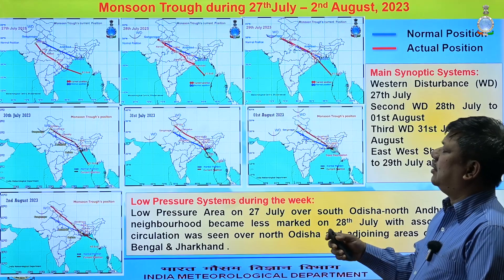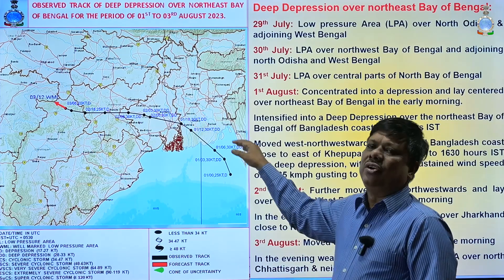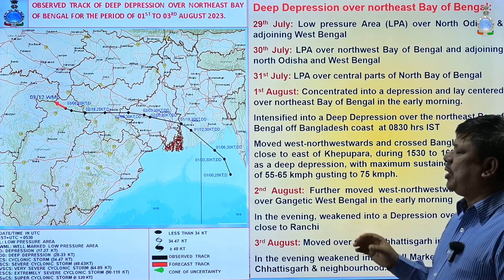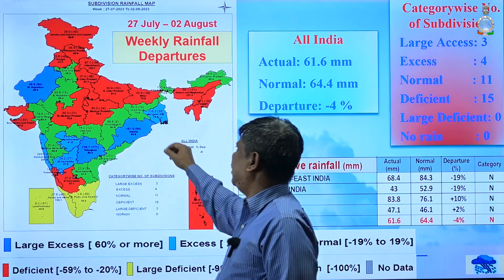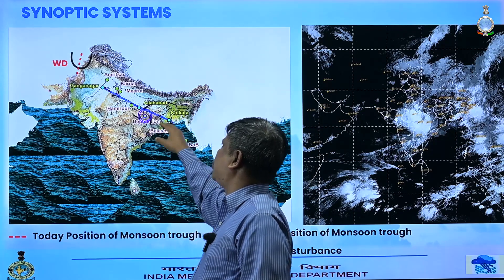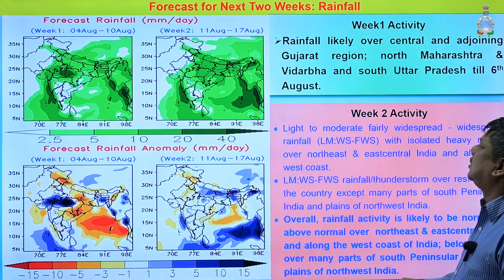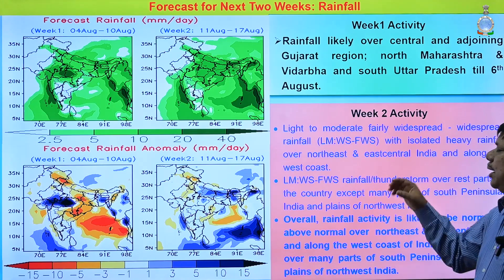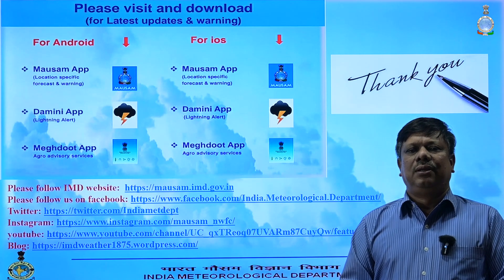Weekly Weather Briefing English(03.08.2023)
Exceptionally rainfall over Telaganna.

Highest rainfall recorded over Odisha, Bhubaneshwer, Boudhgarh

Highest one-day rainfall recorded in the month of August, breaking the previous record @Bhubaneshwer